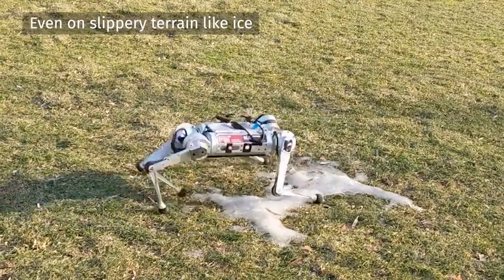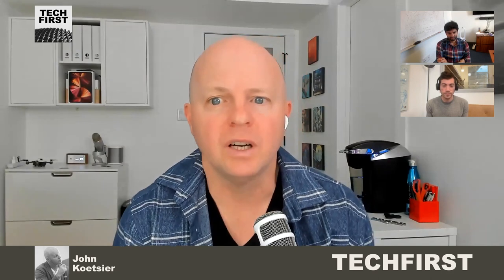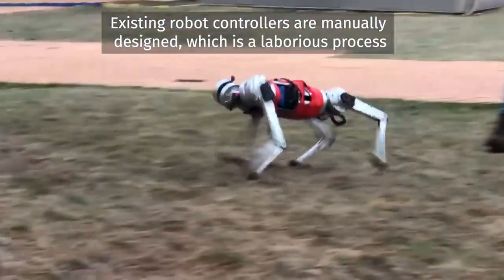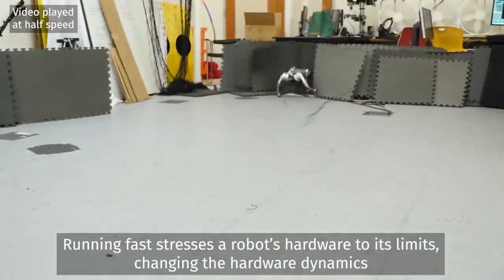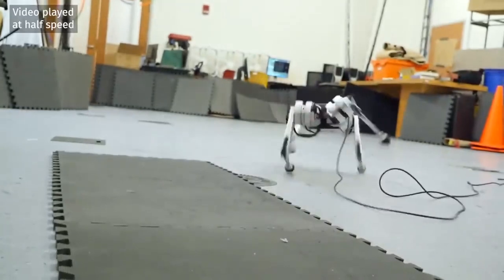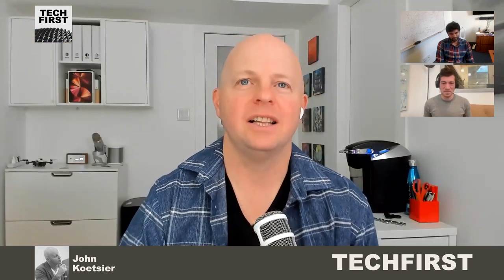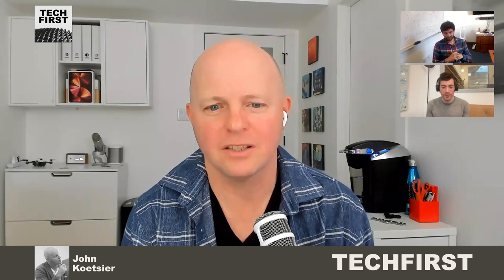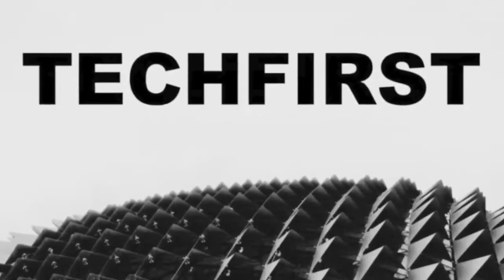How MIT's Cheetah robot teaches itself to walk in 3 hours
Programming robots is so 2010. Providing the AI framework within with they can teach themselves is accelerating training and development of new behaviors from 100 days to 3 hours.

In this TechFirst, we meet 2 of the researchers behind making MIT's mini-Cheetah robot learn to run ... and run fast. Professor Pulkit Agrawal and grad student Gabriel Margolis share how fast it can go, how it teaches itself to run with both rewards and "punishments," and what this means for future robots in the home and workplace.

Buy $SMRT to join a community focused on tech for good: the emerging world of smart matter.